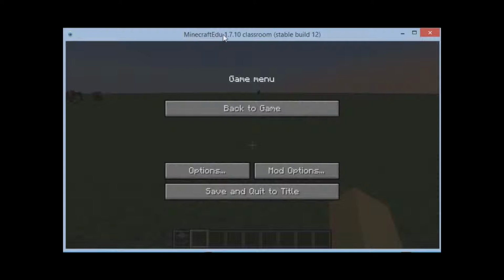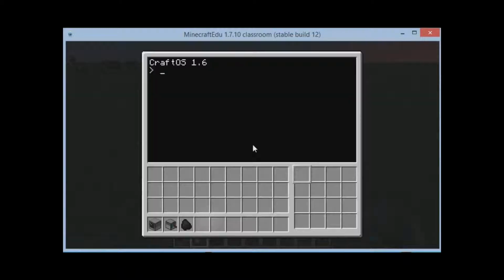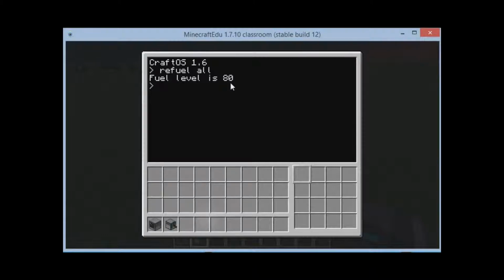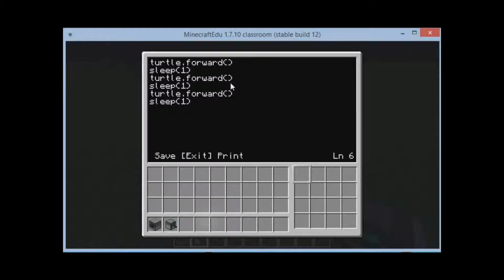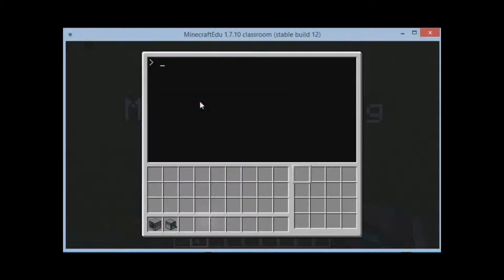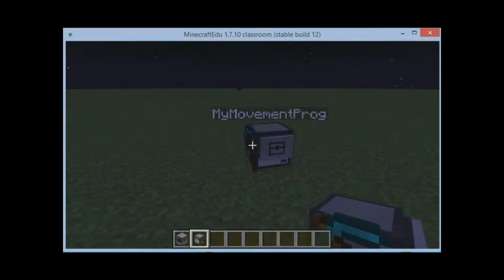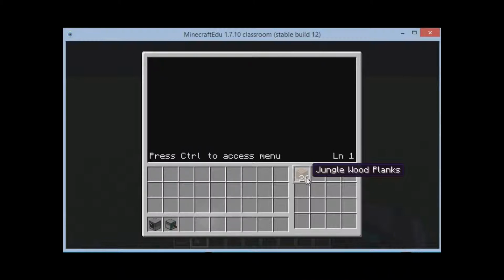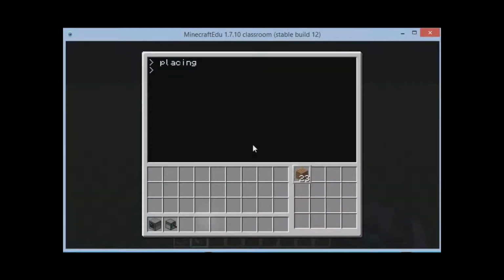Minecraft in Education - Computer Craft Lesson 2 - Mine Turtle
This is a basic tutorial which shows you how to code the Mine Turtle. You can get him to build up, down, left and right. This is done using the computer craft mod.